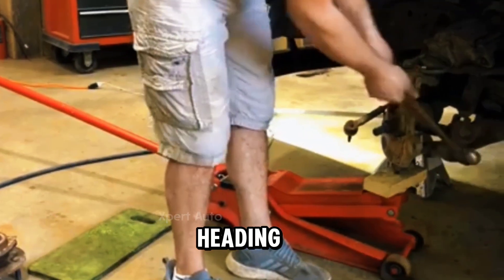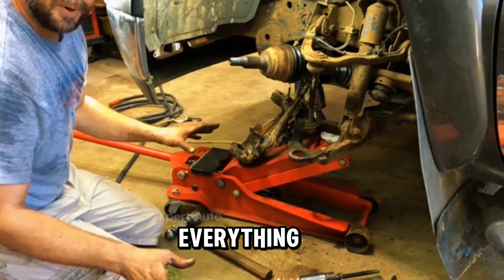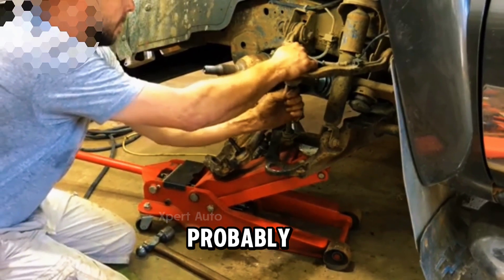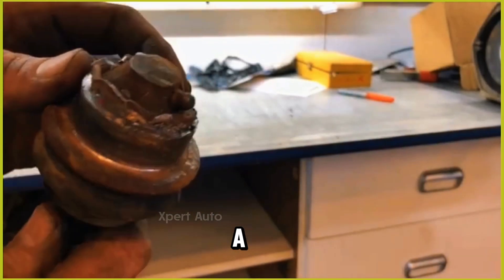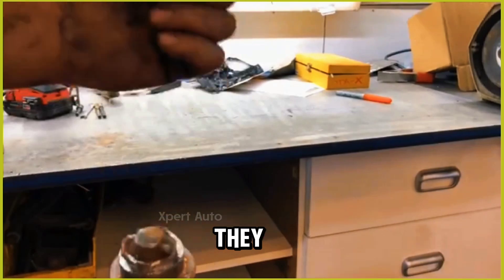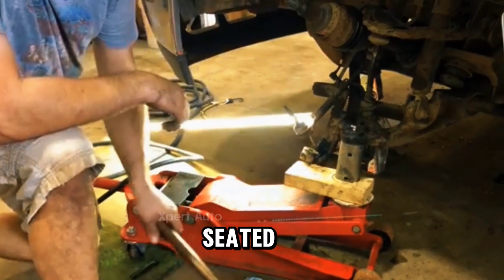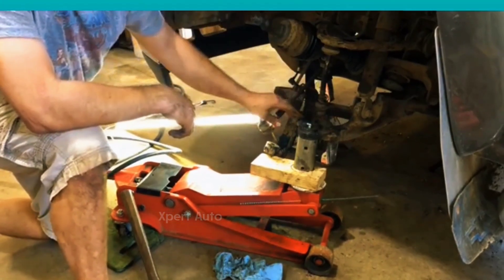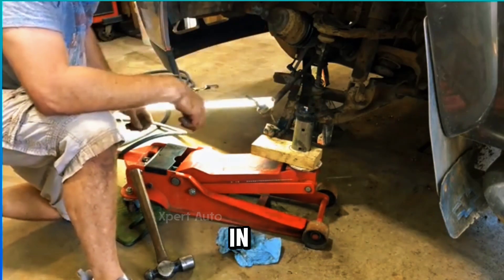Remove & install ball joint without press | Ball joint removal in seconds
Genius technique Remove & install ball joint without press | Ball joint removal in seconds | How to remove stuck ball joint. No hammer method

Why your Engine Gasket Failure? 🔗

⚒️ In this Video I Explained :
• Ball joint replacement tips
• Ball joint removal no tool needed in 2025
• Ball joint removal tool no more need
• Easy trick how to remove/separate ball joint
• How to replace control arm bushings

Are you struggling with ball joint removal? In this comprehensive guide, we’ll show you an easy trick to remove or separate a ball joint, even if it’s stubborn or stuck! Learn how to remove a ball joint from the knuckle and upper control arm without using expensive tools. Whether you’re a DIYer or a professional, our ball joint removal tips will make this process smooth and hassle-free.

We’ll also explain how to identify and resolve ball joint noise while driving, a common issue that can indicate wear and tear in your suspension system. You’ll gain insights into automotive repair, suspension troubleshooting, and other automotive tips that will save you time and effort.

This video is packed with useful information for those tackling suspension maintenance, control arm repairs, or simply looking for ways to remove a ball joint without specialized tools. Whether you're performing routine suspension repairs, dealing with a stubborn ball joint, or exploring new DIY car repair techniques, this tutorial has got you covered.

Watch now to master the art of ball joint removal with confidence and learn techniques that every car enthusiast and mechanic should know. Improve your auto repair skills and gain valuable insights into vehicle maintenance with this in-depth tutorial."

📌 ABOUT ME:
Hey it's me Xpert Mechanic! On this channel I upload videos where I share my 11 year Experience in automobile Repairs.

Dicclamimer